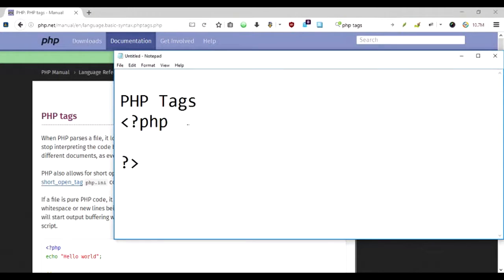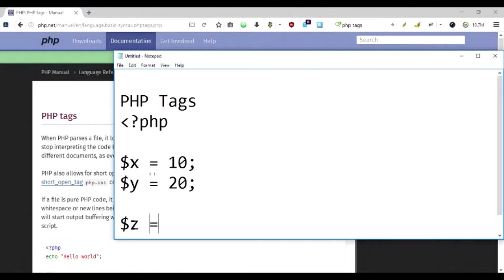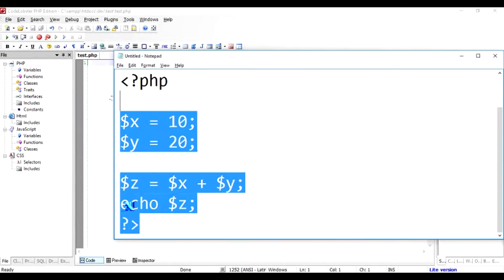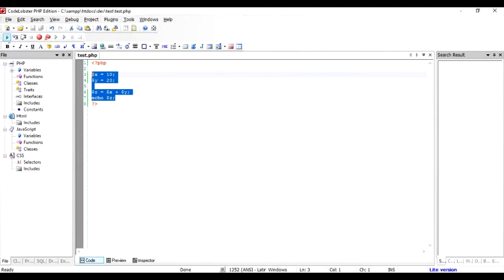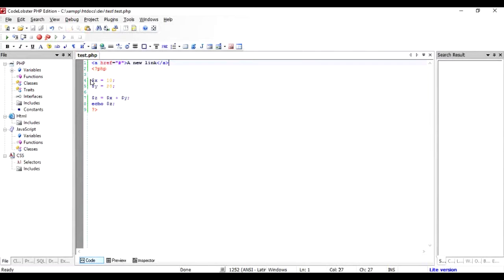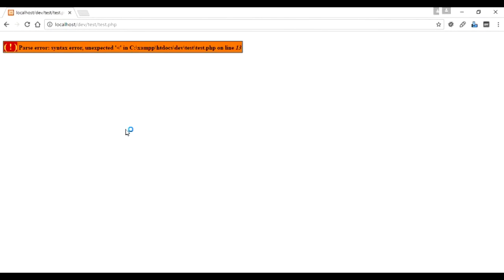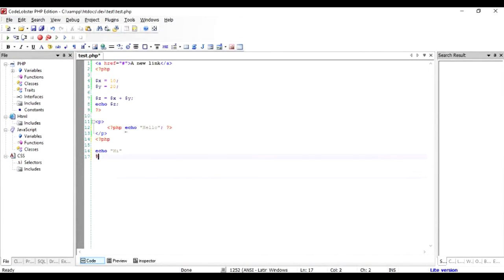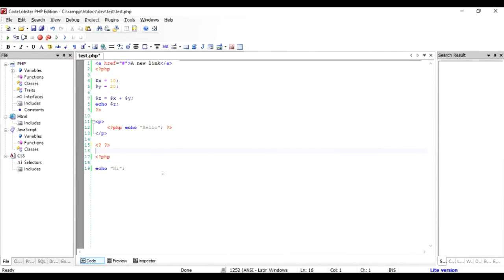php basics: Best way to use tags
PHP tags are important to understand as they enclose the PHP code in your project. They can be placed anywhere inside php file and only they are parsed for any calculation by php interpreter.